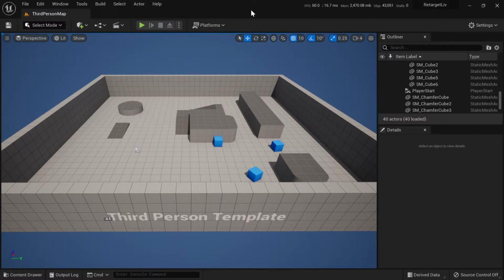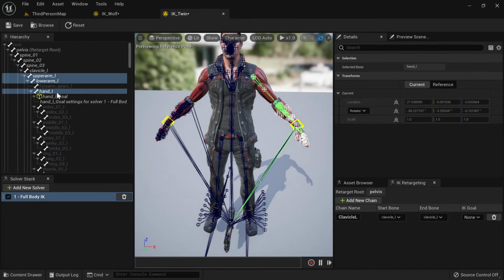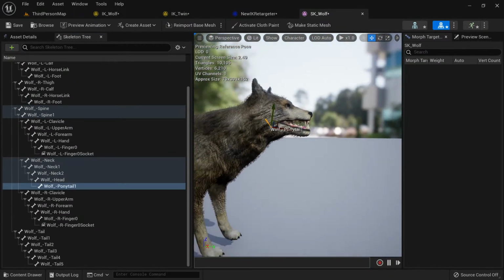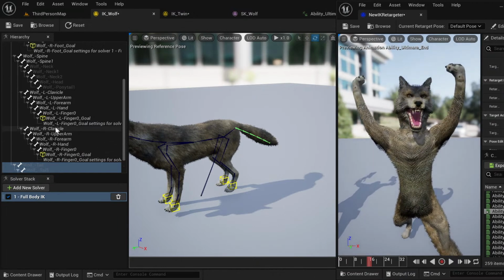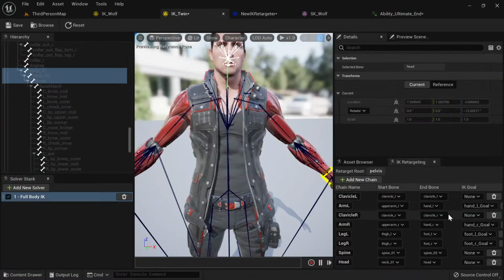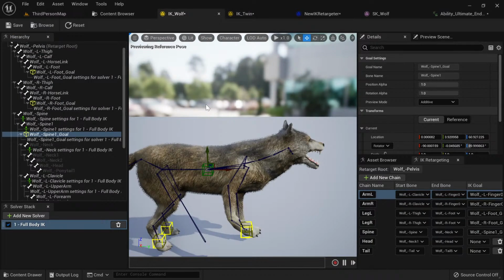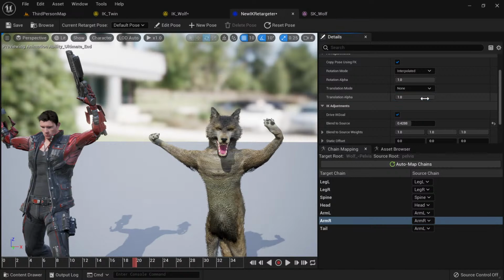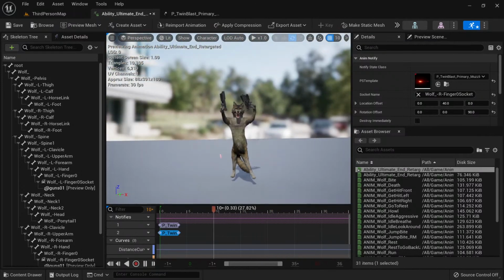From Human To Wolf - Unreal Engine 5 Animation Retarget Tutorial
How to transfer animations from one character to another? In this tutorial you will learn how to use Animation Retargeting to transfer the animations of a human character to a wolf. Once you finish this tutorial you will learn how to retarget animations to any type of character.